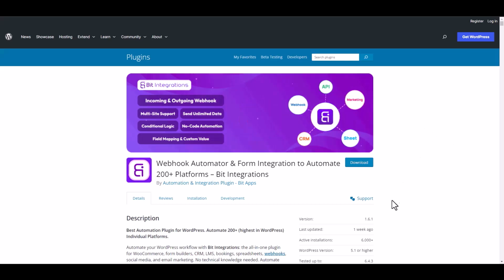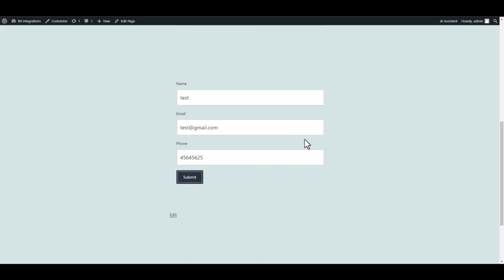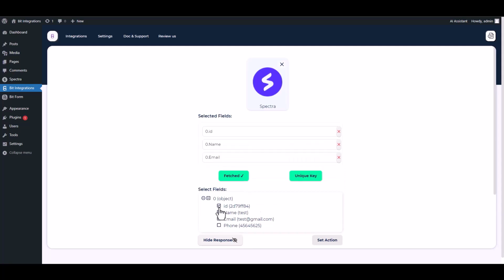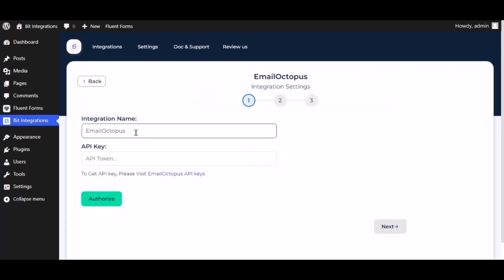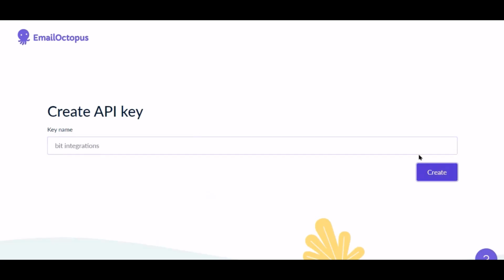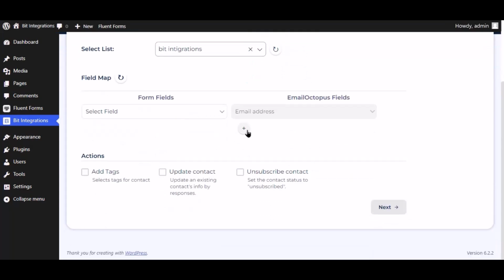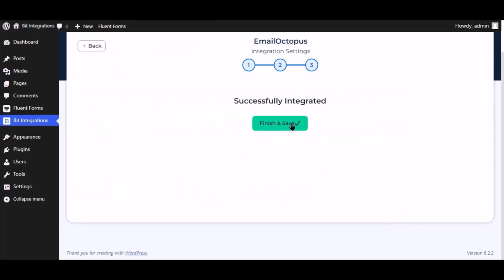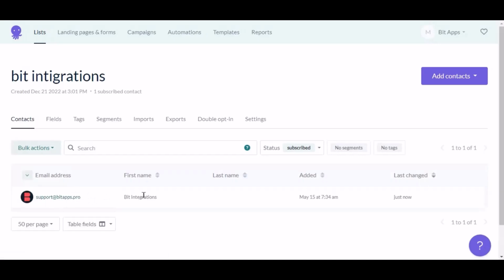Integrating Spectra with EmailOctopus | Step-by-Step Tutorial | Bit Integrations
🔗 Integrate Spectra with EmailOctopus | Bit Integrations Tutorial

📌 Welcome to another insightful tutorial! In this video, we guide you through the seamless integration of Spectra with EmailOctopus using the powerful Bit Integrations WordPress plugin.

Unleash the potential of your email marketing campaigns by effortlessly connecting Spectra with EmailOctopus. Learn how to automate your email workflows, nurture leads, and optimize your email marketing strategies.

Key Highlights of the Tutorial:
✅ Step-by-step integration guide for Spectra with EmailOctopus using Bit Integrations.
✅ Harness the power of Spectra forms for lead generation and nurturing through EmailOctopus.

Ready to take your email marketing to the next level? Join us in this tutorial to unlock the capabilities of Bit Integrations and witness how it can supercharge your email campaigns with Spectra and EmailOctopus integration.

Elevate your email campaigns with Spectra and EmailOctopus integration! 👍